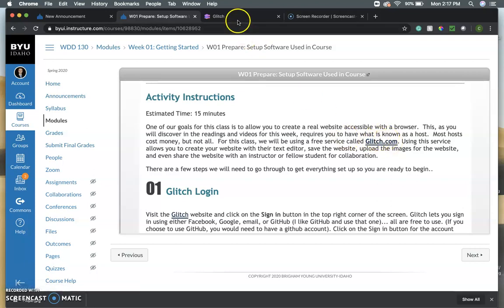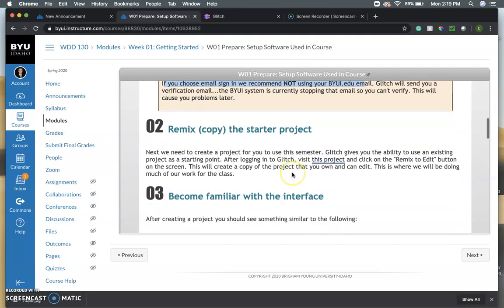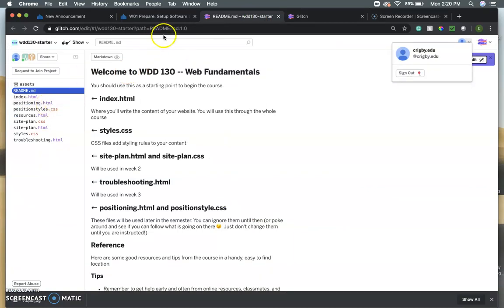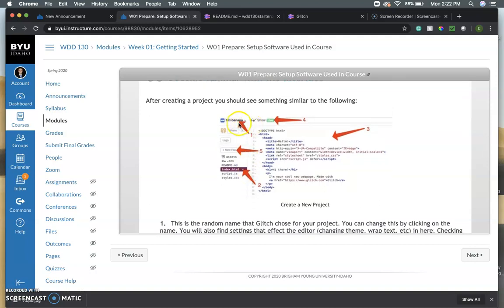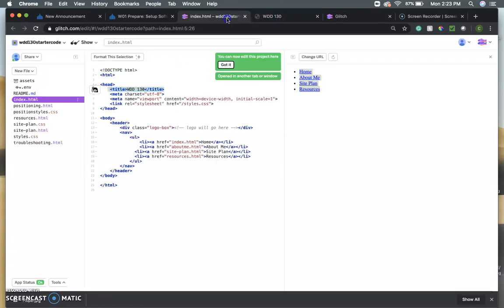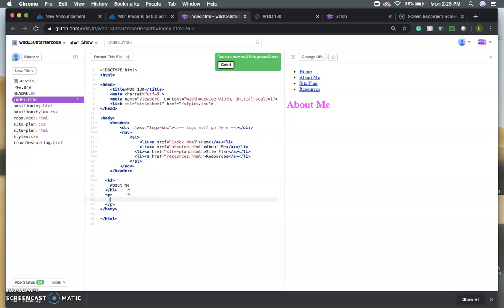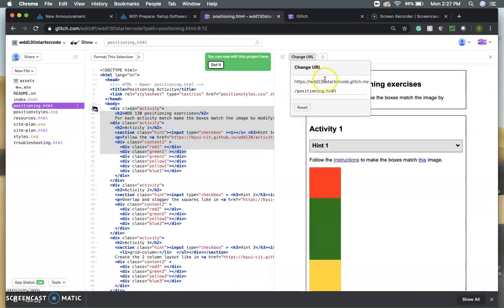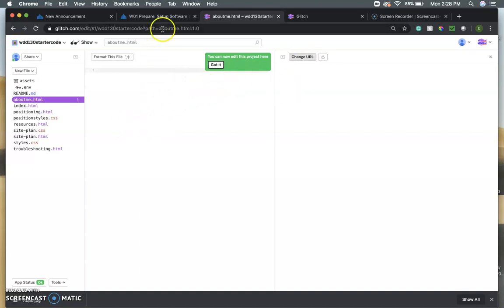Week1_SetUpSoftware_Glitch